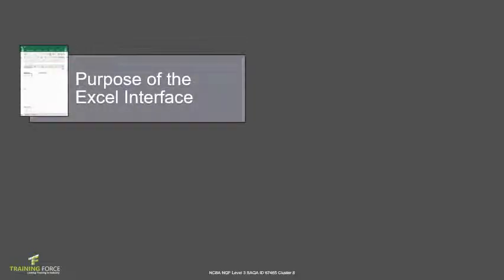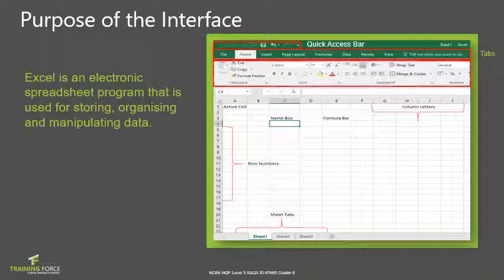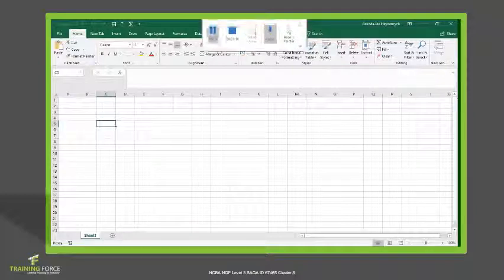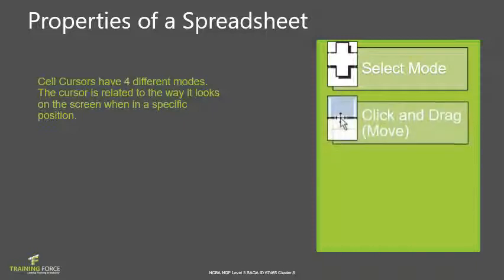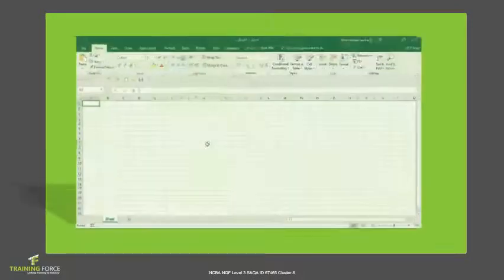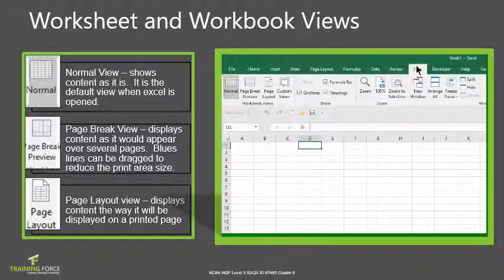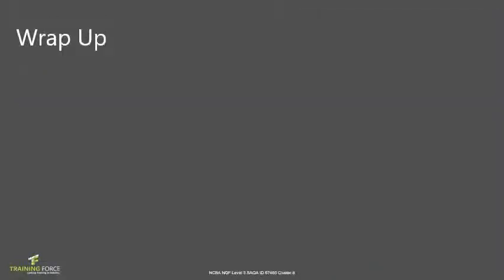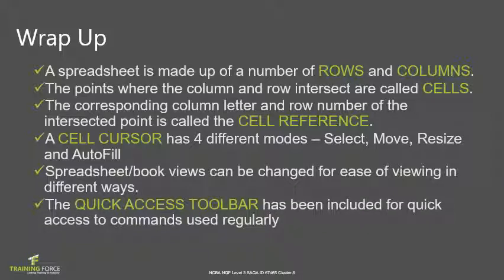Cluster 8 Topic 3 Excel Introduction